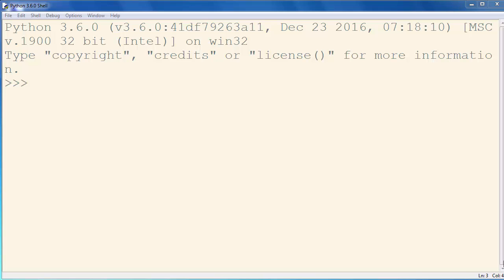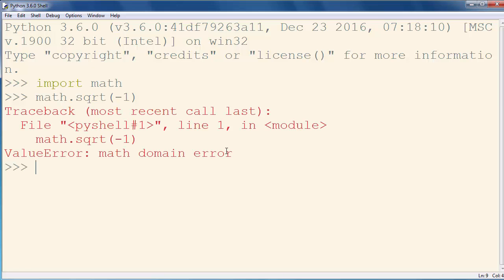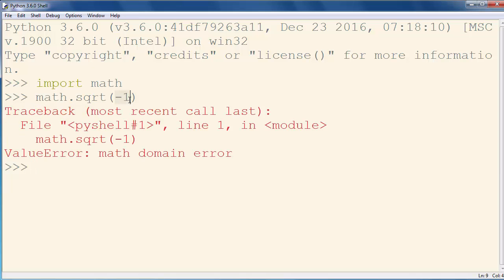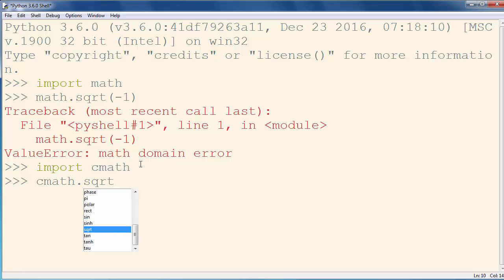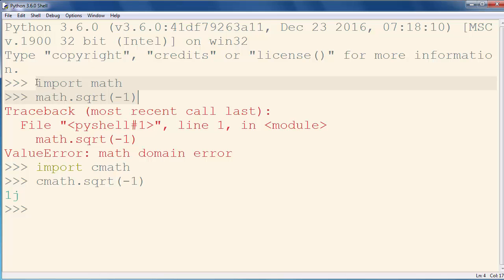How to Find a Square Root of a Negative Number in Python (Complex numbers)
In this lesson we're going to talk about that how to find a square root of a negative number in python programming language by using sqrt method of cmath module to work with imaginary (complex) numbers.